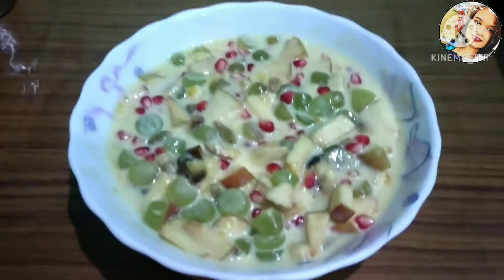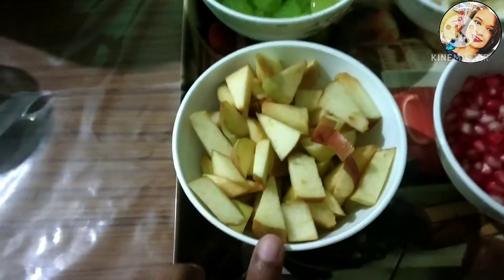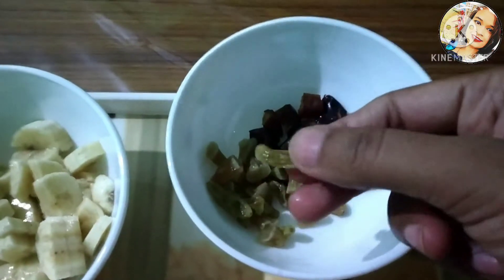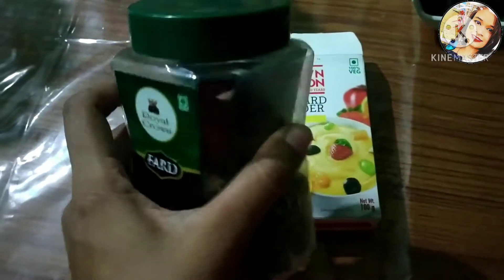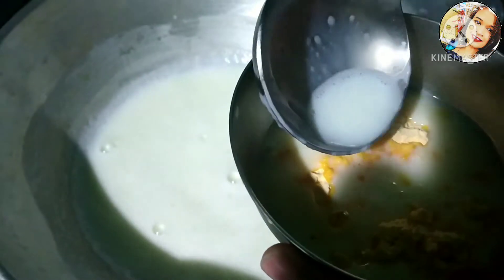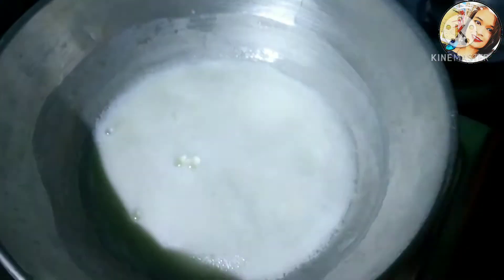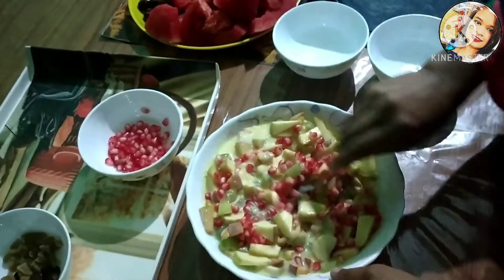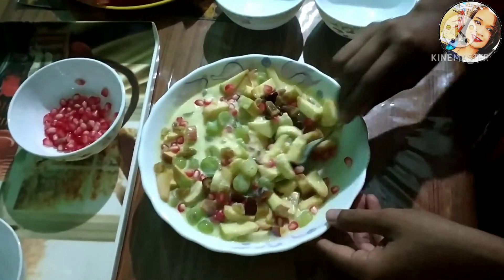Fruit Custard Recipe|আধা লিটাৰ গাখীৰত কিমান খিনি ফ্ৰুইট কাস্টাৰ্ড বনাব পাৰি চাও আহক|S'naz love life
নমস্কাৰ বন্ধু-সকল

আজি মই আপোনালোকৰ ওচৰলৈ কাস্টাৰ্ড ৰেচিপি (Fruit Custard Recipe) এটা লৈ আহিছো।

আশা কৰিছো মোৰ এই ৰেচিপি টো ভাল পাব।

                             ধন্যবাদ🙏

                                   কৰিব

               Bell icon টো দবাই all কৰিব দেই😘